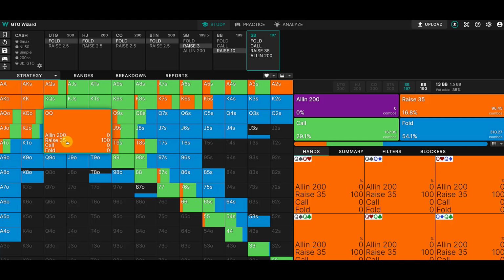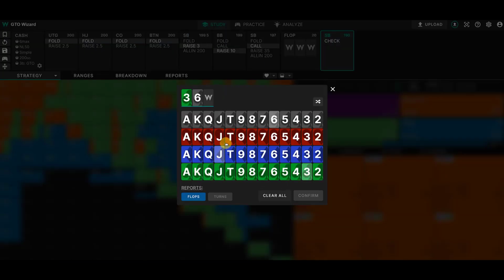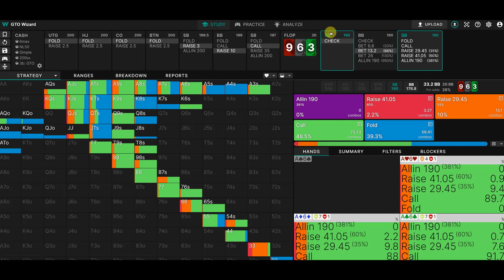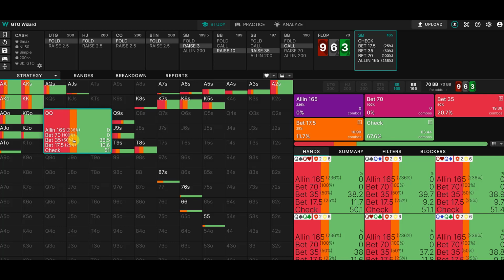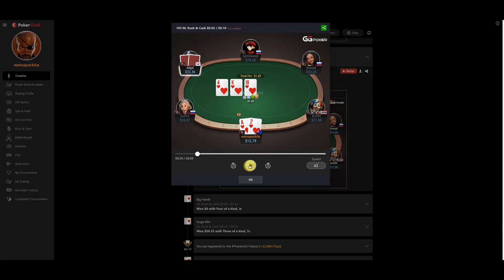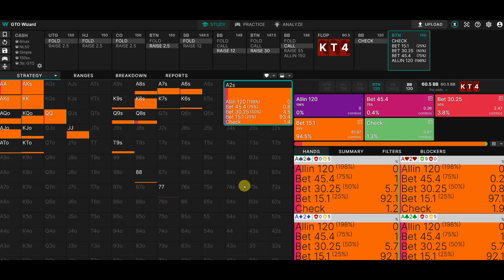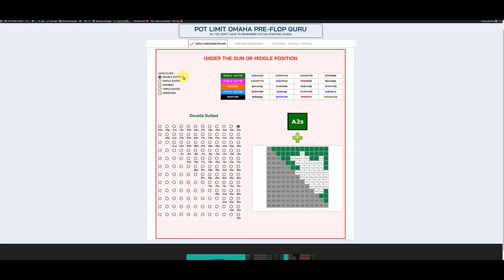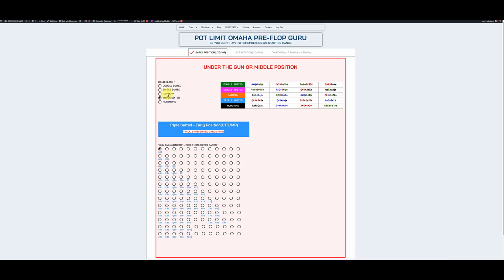Can the GTO Wizard help us play better Deep Stack Poker?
I suck at Deep Stack Poker!
In this video, with the help of GTO Wizard, I analyse a few hands I played at about 200 BB on the GGPoker Network. If you never know what to do when playing deep, like myself this video may just help you become a whole lot better next time you find yourself deep and confused at the Poker Table.